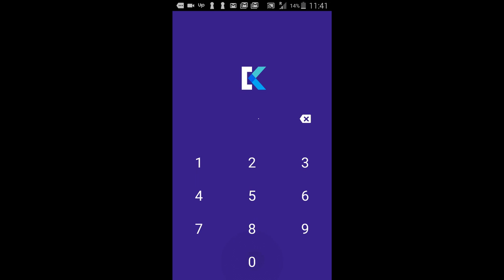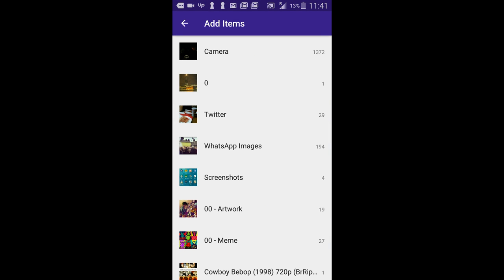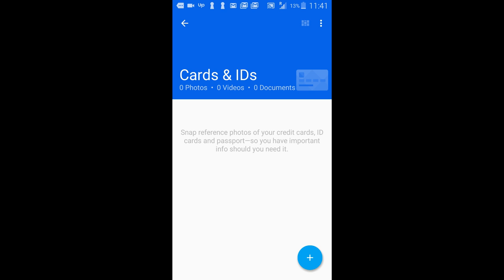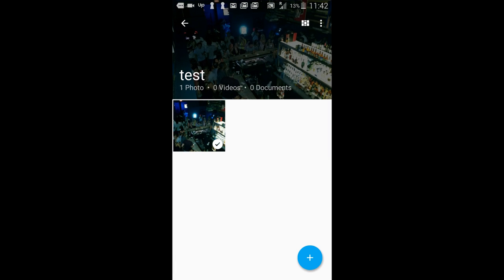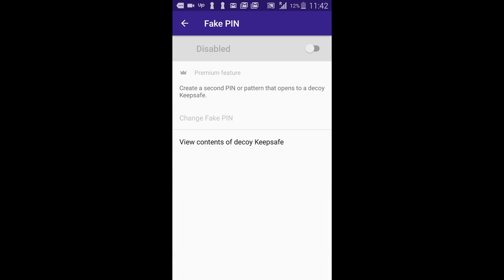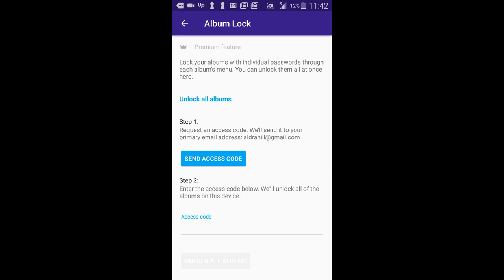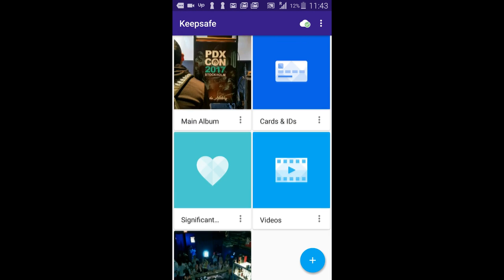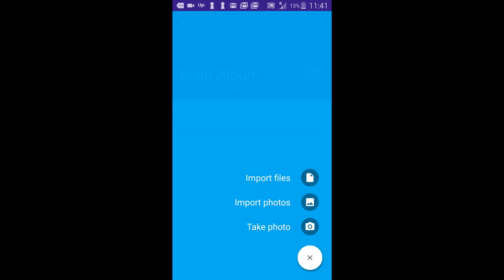Keepsafe Photo Vault Review | Appolicious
Keepsafe Photo Vault is a simple app all about keeping your private images private